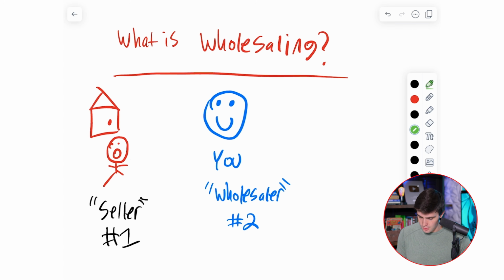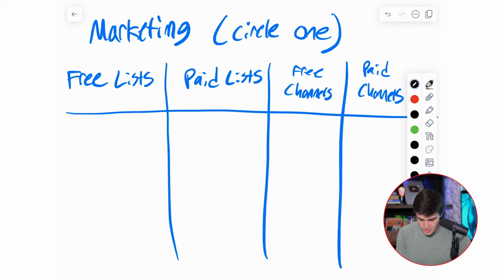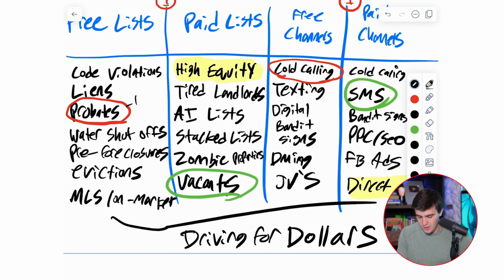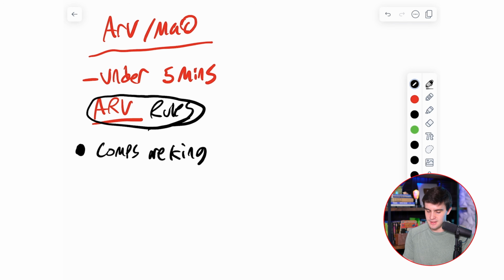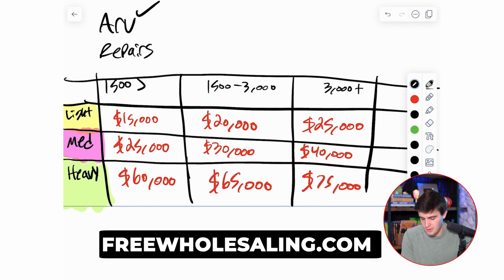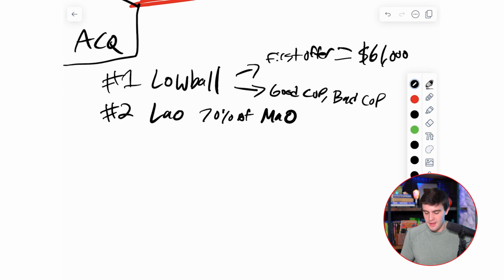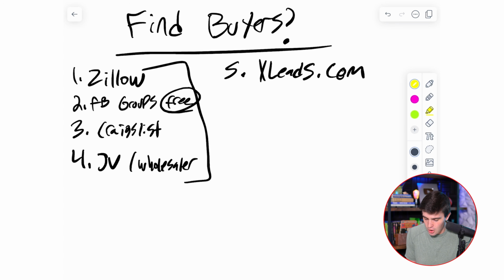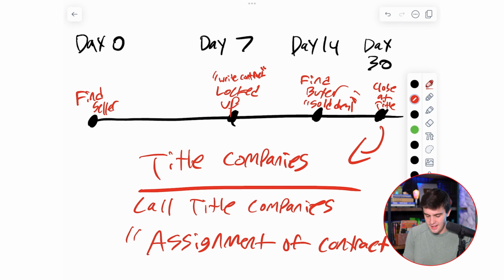This Is The ONLY Video You Need To Watch To Start Wholesaling Houses